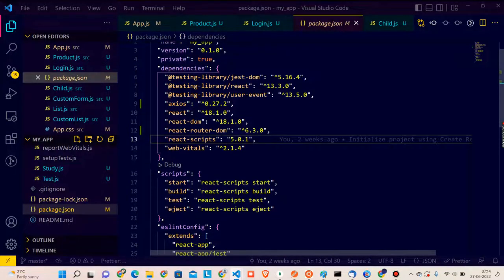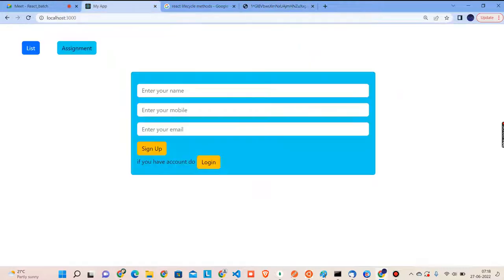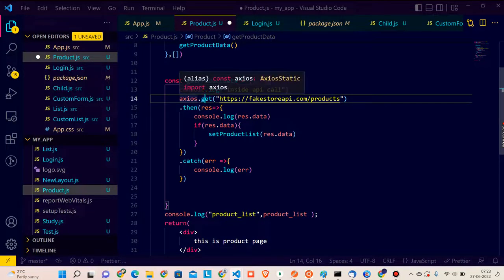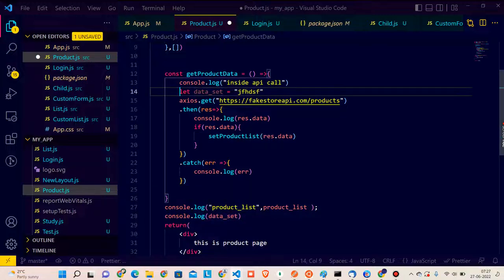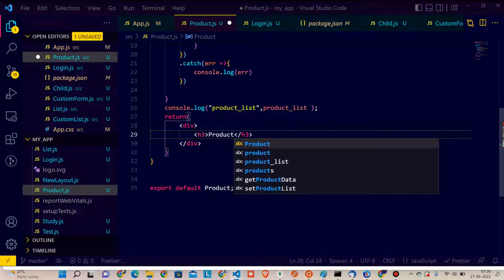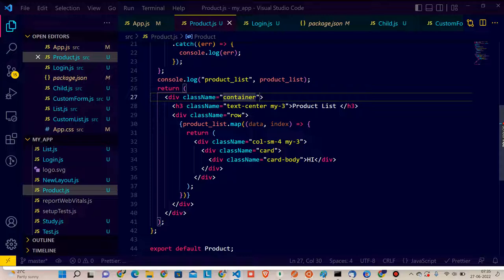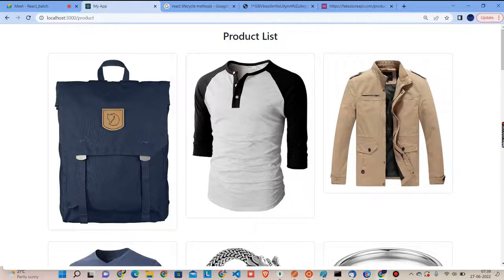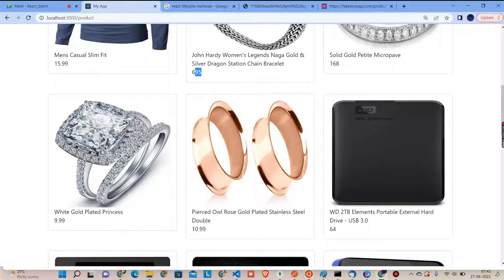React.js beginner tutorial | how to use axios in react.js | use of state in react.js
In ReactJS, Axios is a library that serves to create HTTP requests that are present externally. It is evident from the fact that we may sometimes in React applications need to get data from the external source. It is quite difficult to fetch such data so that they can be normally shown on the website.